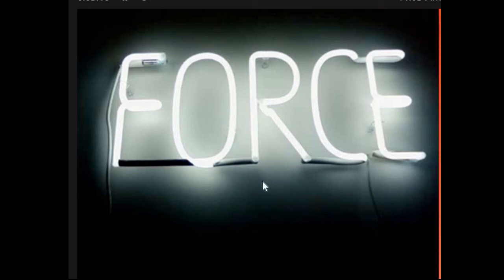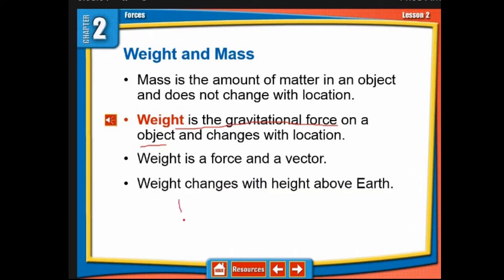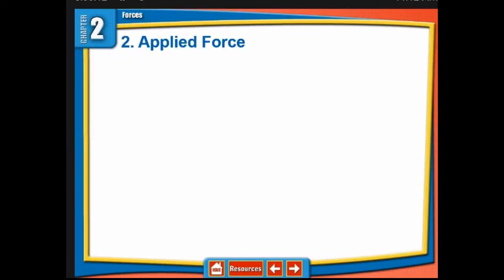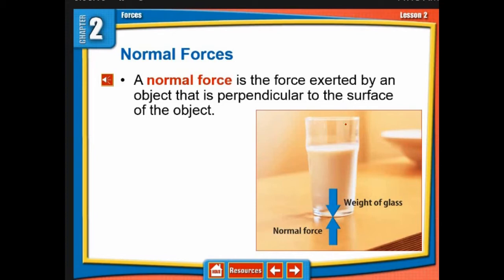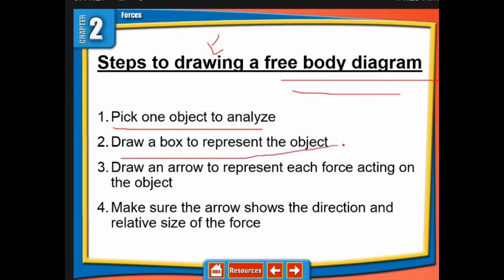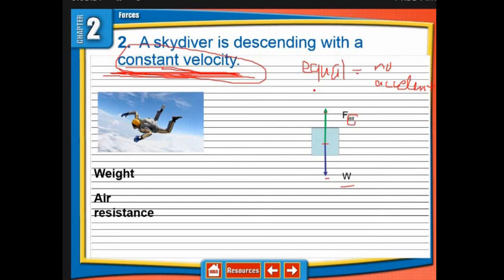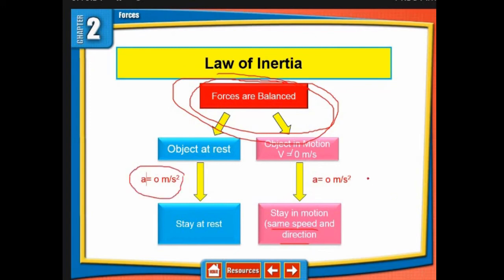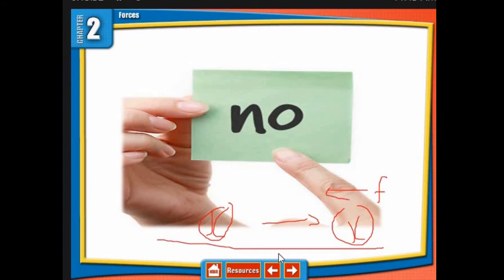Force and FBD